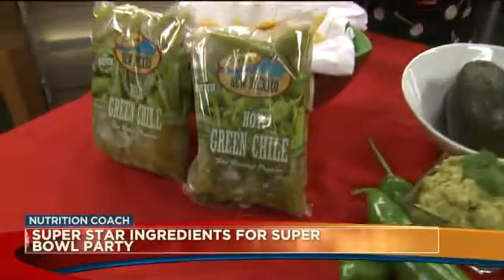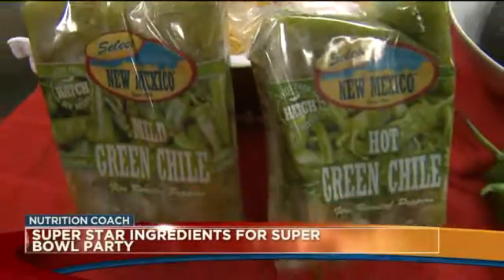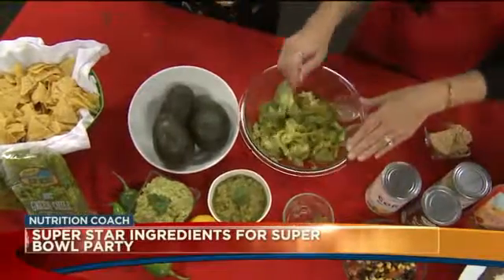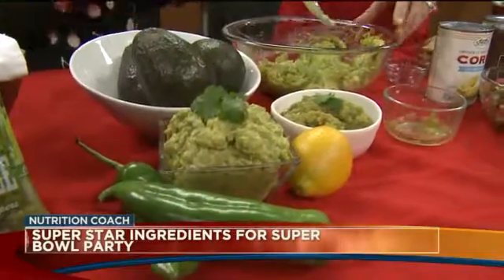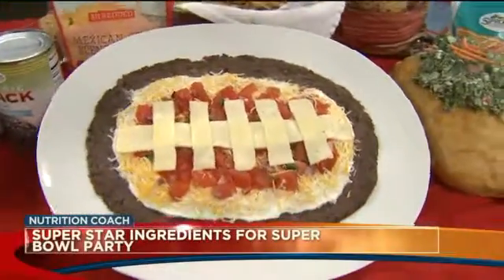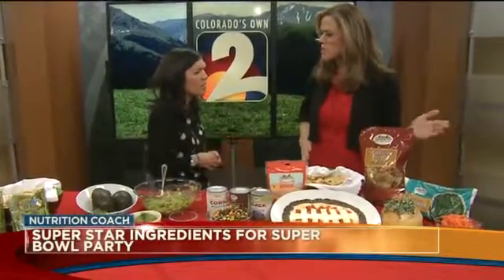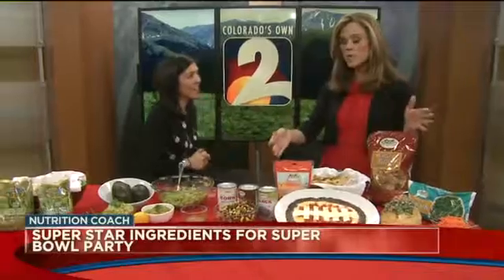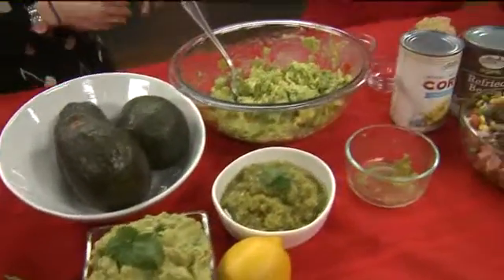Super Star Ingredients to Include At Your Super Bowl Party